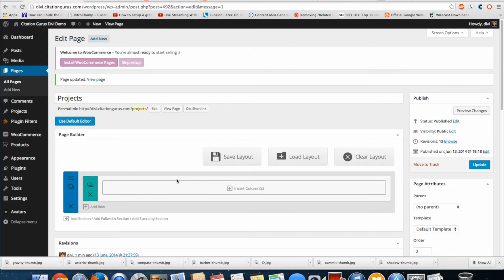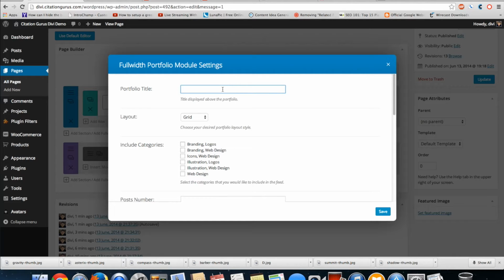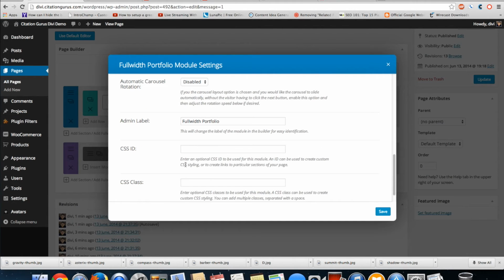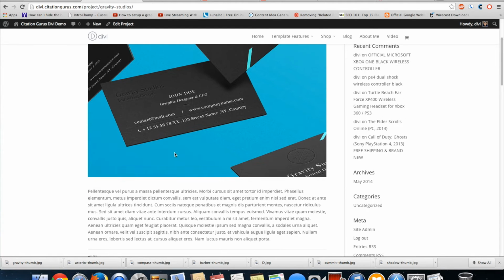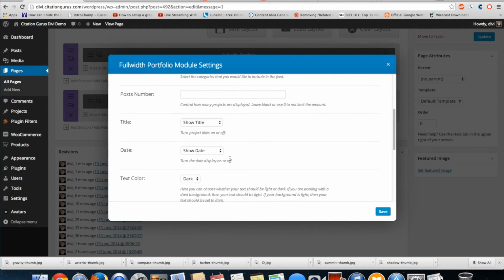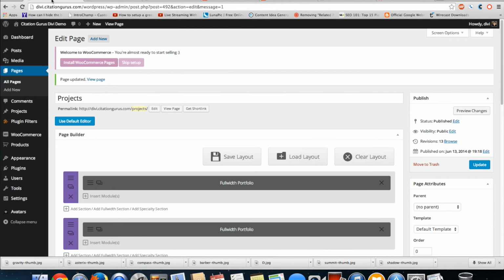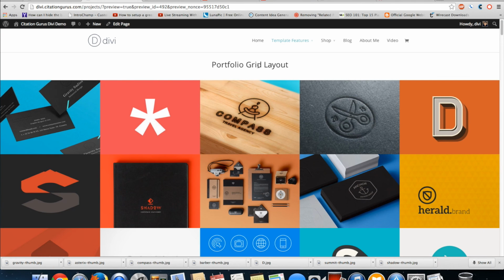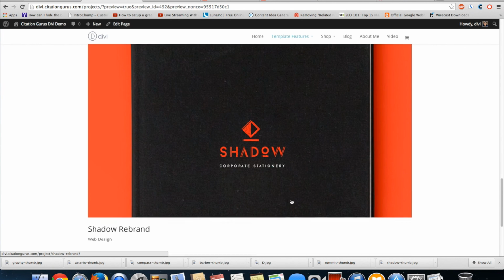Divi 2.0 How to Set Up The New Portfolio Modules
In this video we will go over the new Portfolio layouts for Divi 2.0 and how to set them up and use them on your website. The new Portfolio layouts give us a brand new way to display our work for our clients and include the carousel layout, full page grid layout, and the tabbed layout which I will show you how to set up in this video.